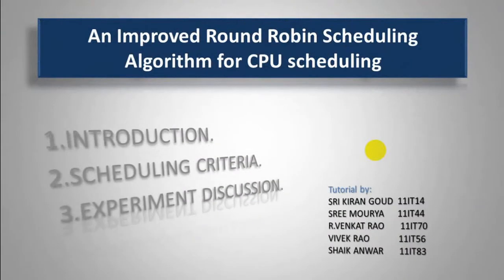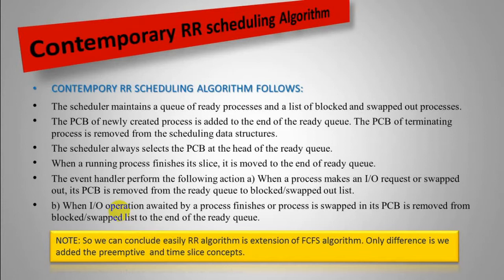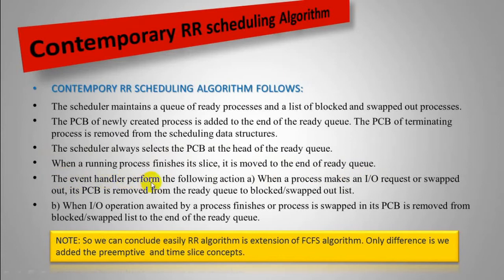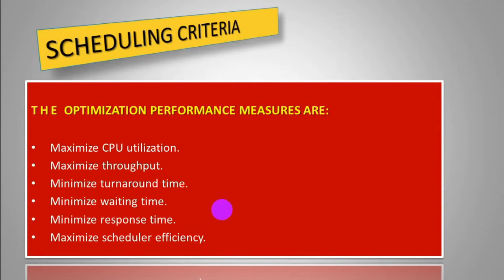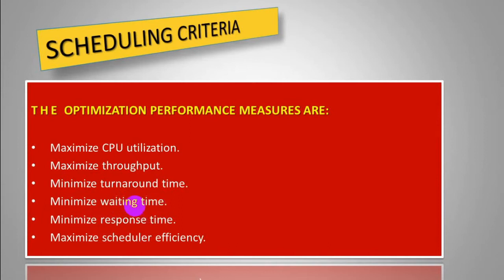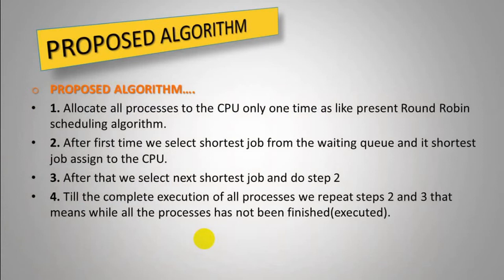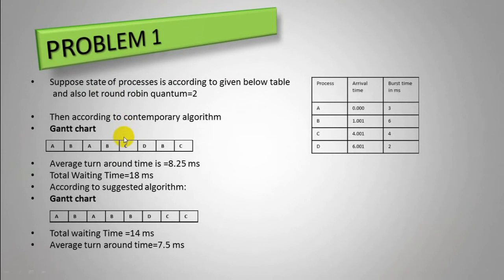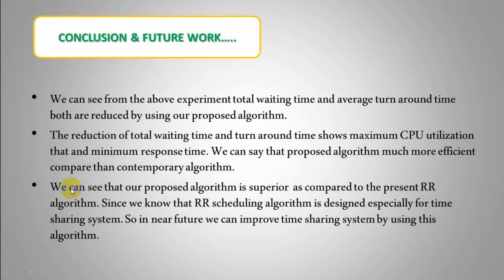Round Robin CPU Scheduling Algorithm